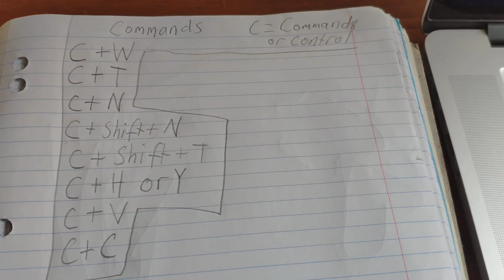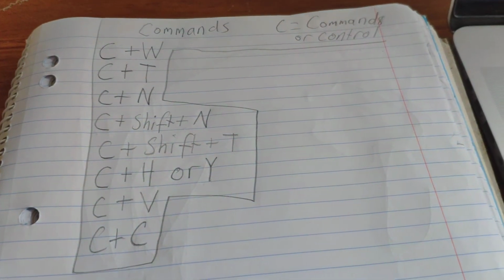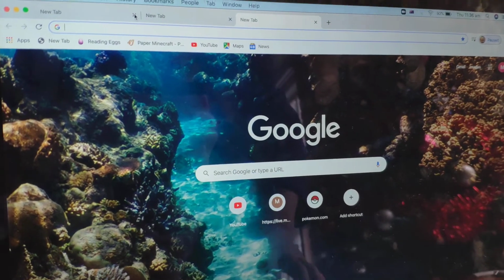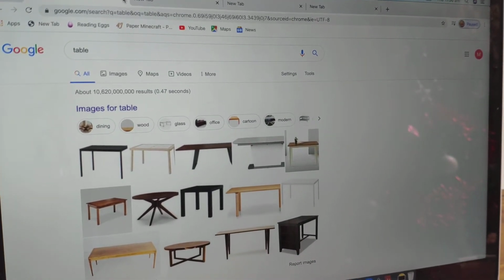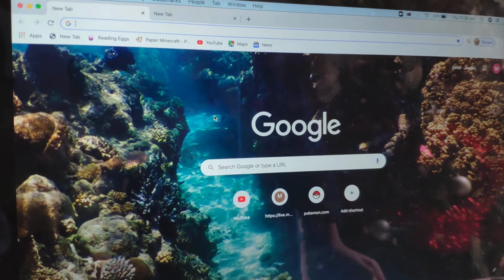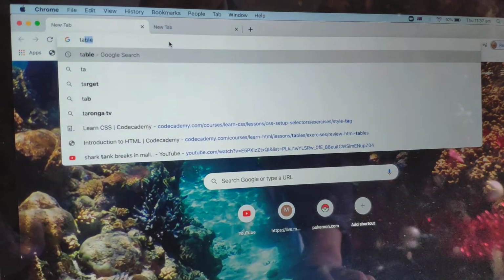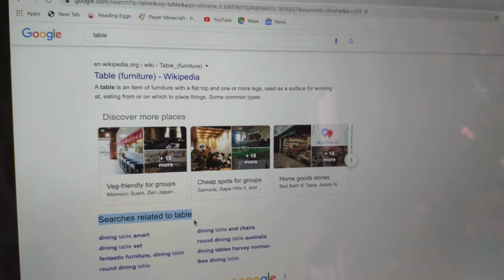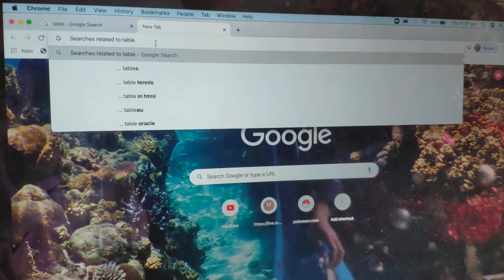Commands on Apple and Window computer